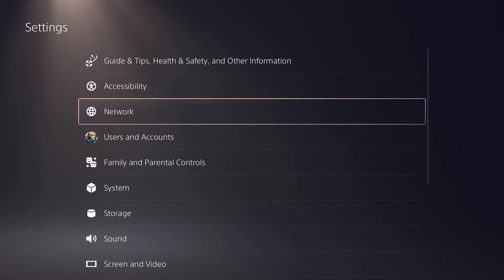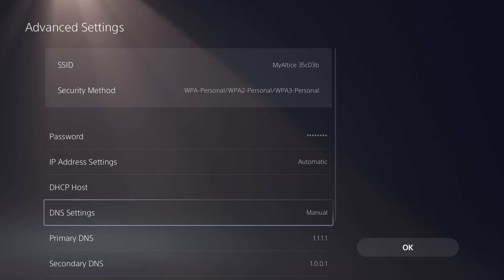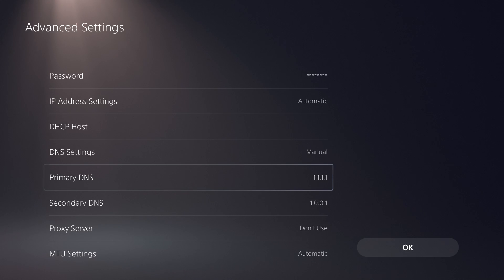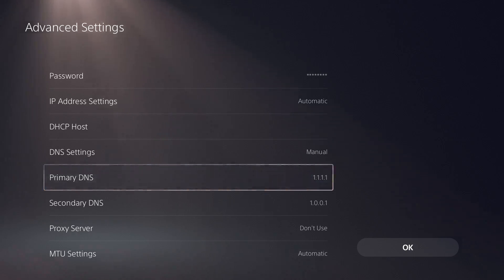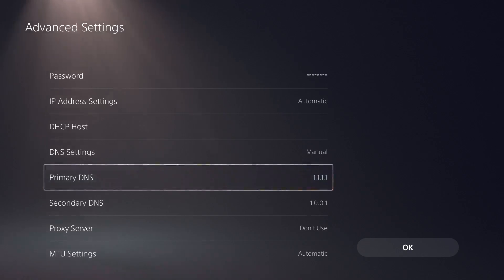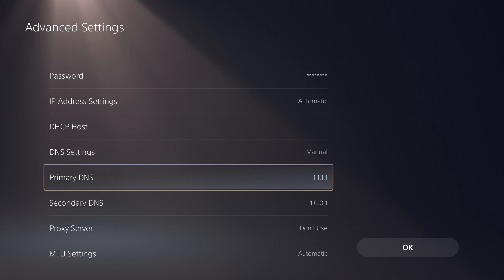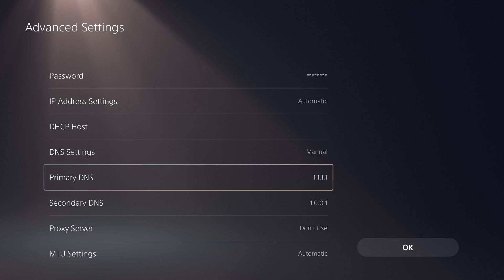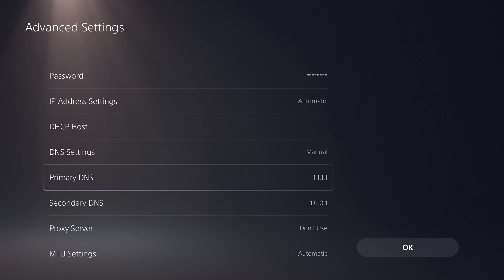Best DNS Settings For PS5 2024 - Playstation 5 Best DNS Settings 2024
In this video, I talk about Best DNS Settings For PS5 2024 - Playstation 5 Best DNS Settings 2024